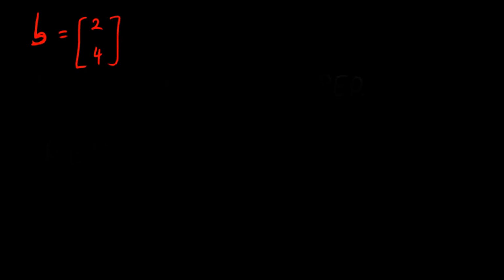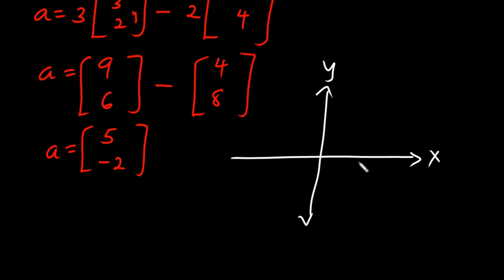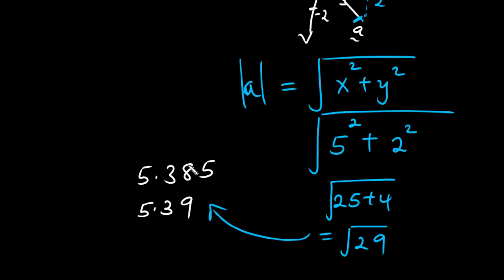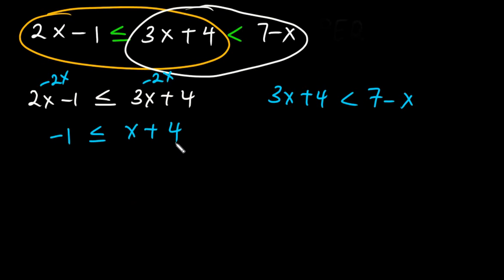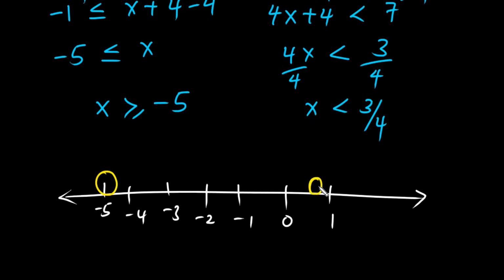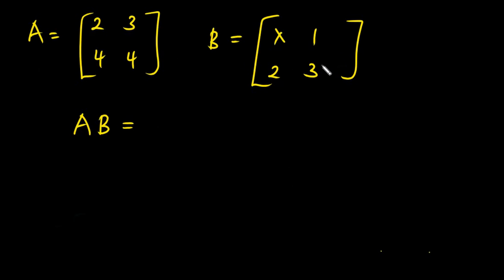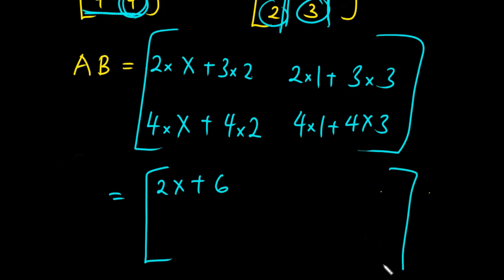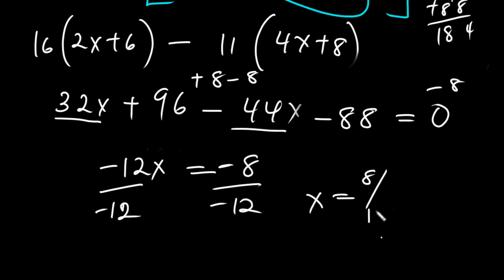KCSE 2019 MATHEMATICS PAPER 1-QUESTIONS 11, 13 AND 14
This video explains in details questions3,4,5  and  6 of 2019 KCSE Mathematics paper 1. We analyze Mathematics KCSE past papers to help you with your revision
To check out previous lessons on 2019 Paper 1 follow the following links

for questions 3, 4, 5, and 6

To check out the lesson on finding the determinant of a 2x2 matrix follow the